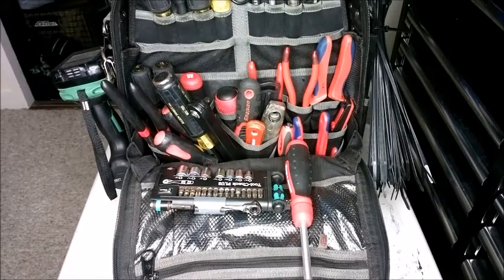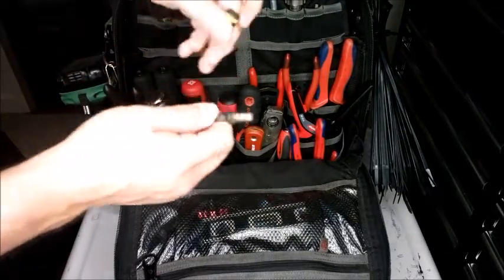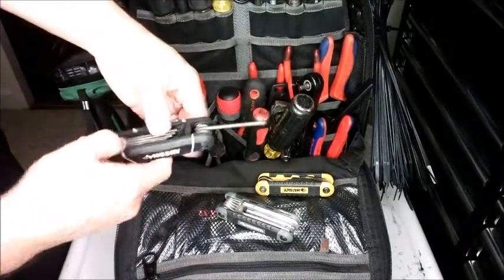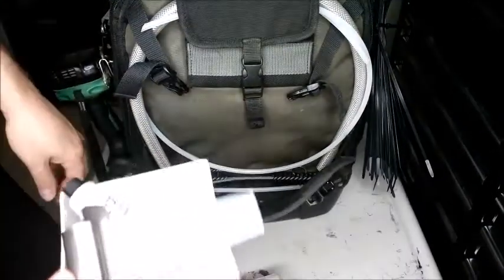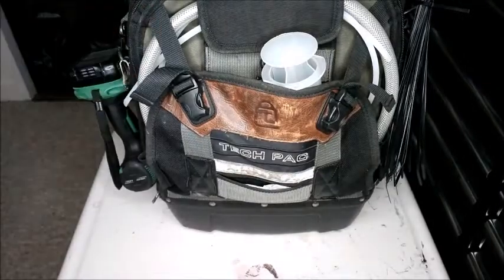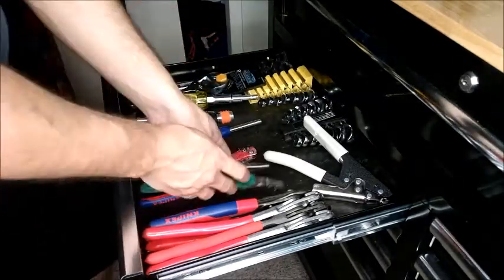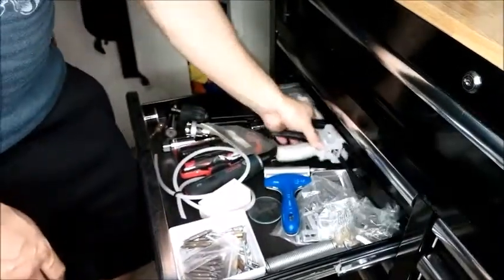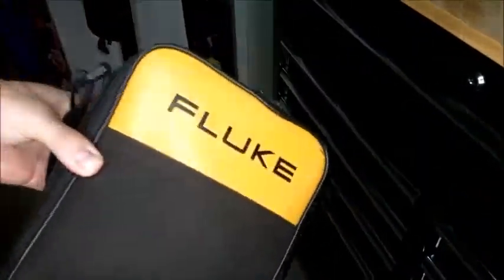Appliance Technician Tool Bag Loadout and a Bunch of Tools I Kind of Regret Buying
If you really want, I can find the model numbers for the tools.

I just realized I didn't mention the Klein Demolition Screwdriver.

Wiha Precision Micro 65-Piece Bit Set 75965